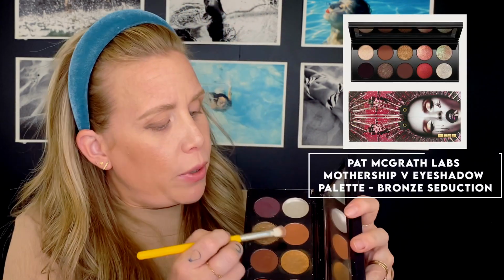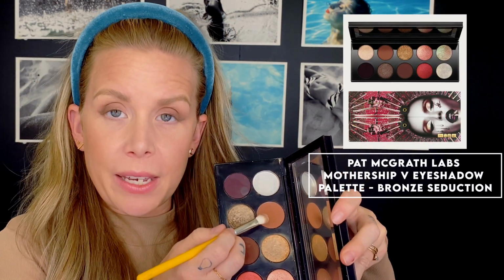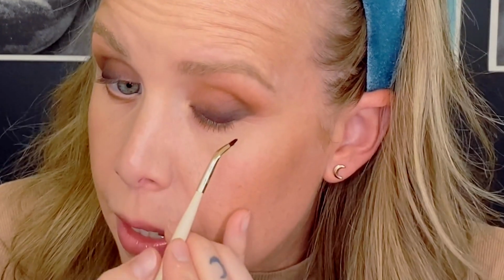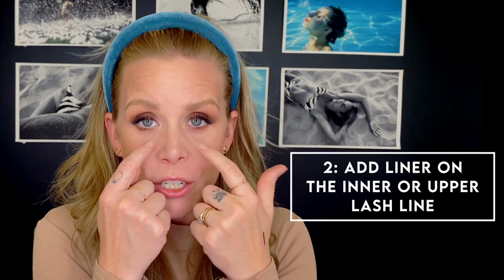Beginner Friendly Smokey Eyes | Quick Enhanced Eye Makeup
Smokey eyes don’t need to be difficult. If you’ve been looking for a easy, but elevated way to do your eye makeup, try these easy steps to create a smokey eye look.

Few key things to note:
-You should be able to do these steps within 10 minutes.
-There are many ways to create smokey eyes, this is just one way you can go about it.
-Practicing with matte shadows will help you get better at your eyeshadow blending skillz.

Grab the following products, pause the video to apply each step, press play and repeat. 💫

Products Needed:
1. Eyeliner (Challenge yourself to use a different liner color than black)
-Long wear eyeliners will need to be blended quickly compared to kohl creamy liners or pencils.

2. Medium tone eyeshadow-(Think more along the taupe/soft light browns)

3. Dark eyeshadow- (Preferably matte- to work on those blending skills)

4. Mascara

5. Soft Blending Brush

Want to get better at makeup? Check out my "7 Steps To An Efficient Makeup Application" FREE video series